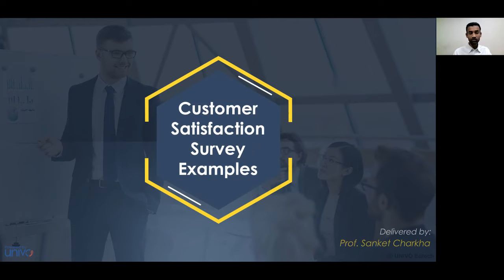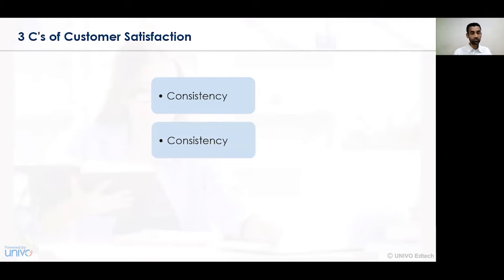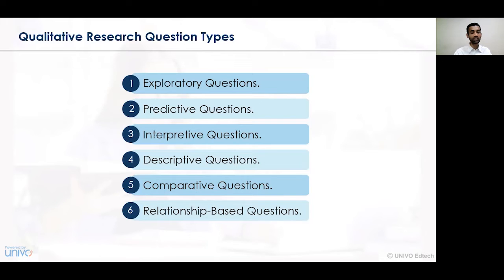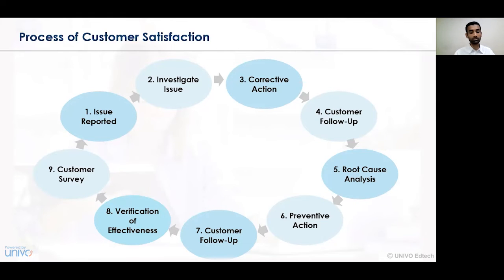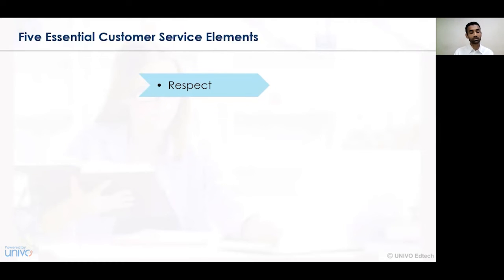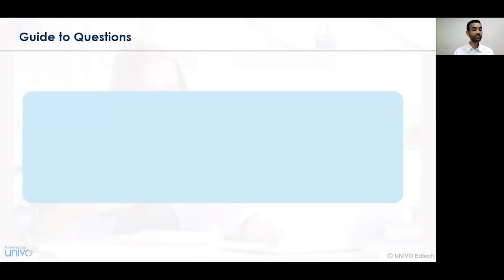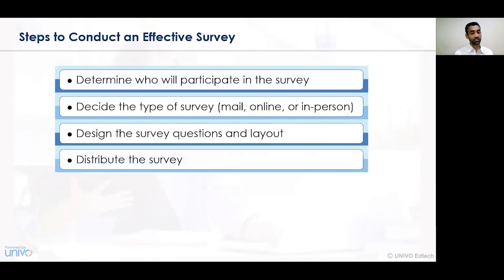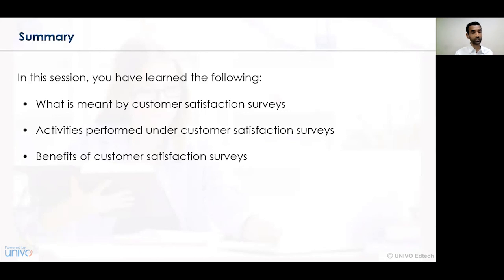Customer satisfaction Survey Examples